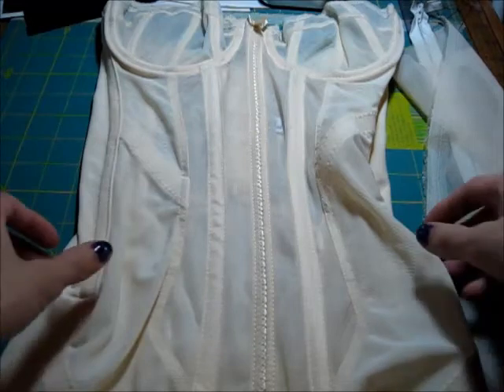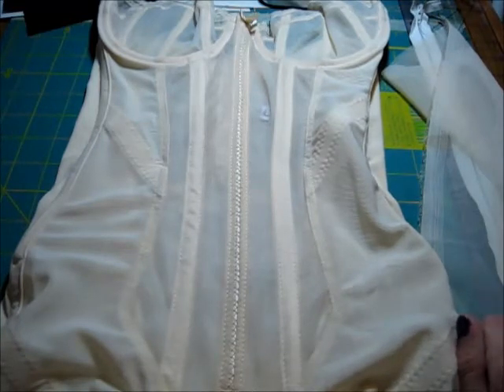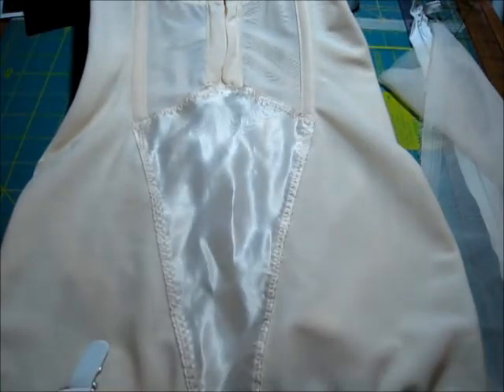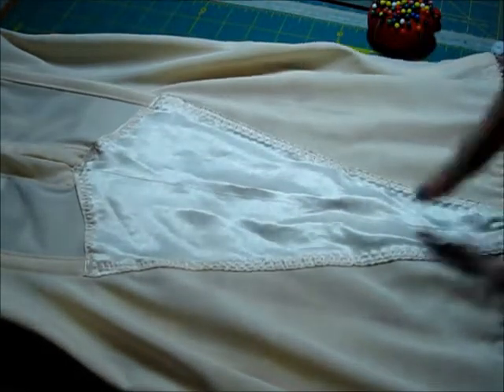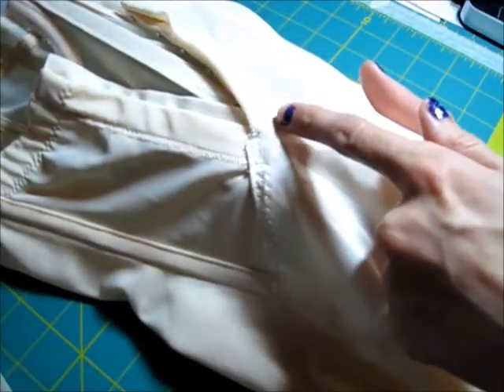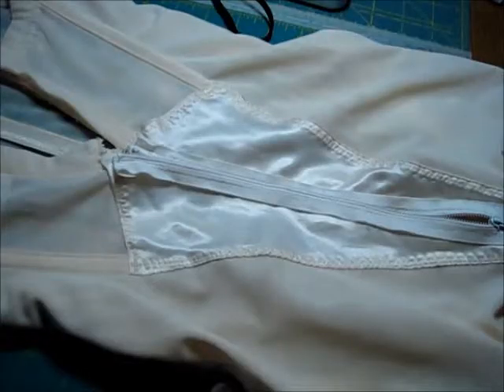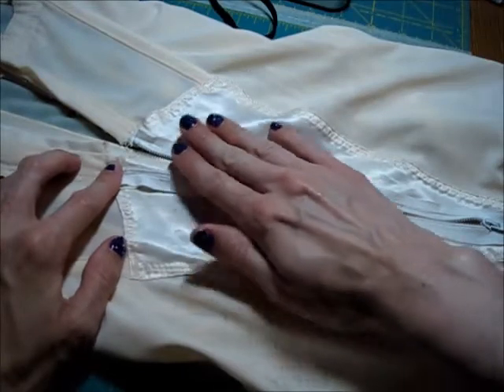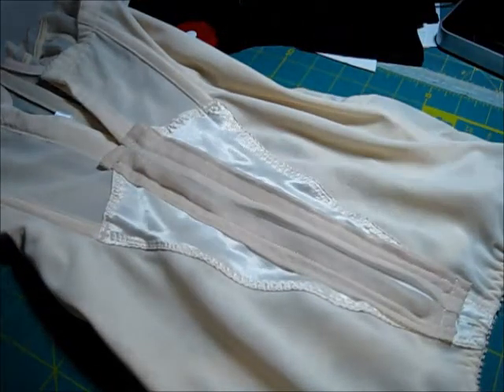How To Add a Zipper To The WKD Torsolette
This is a quick video on how I installed a zipper into the What Katie Did Cabaret Torsolette.  I bought it discounted on E-bay from the UK WKD store because it had a small mark on the back.  It is basically impossible to get this undergarment on, so I decided to add a zipper.